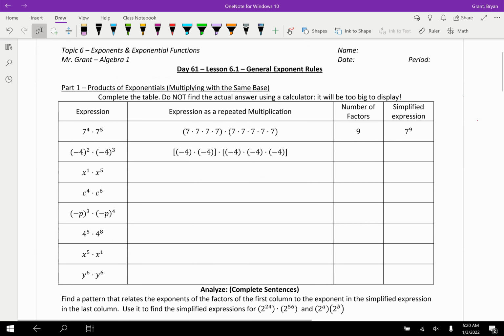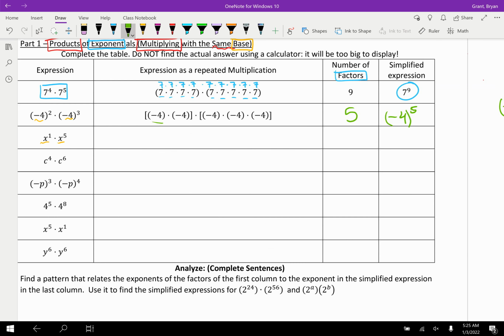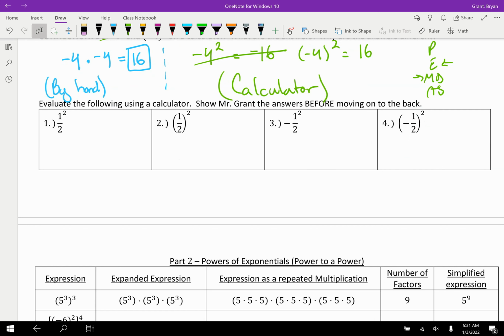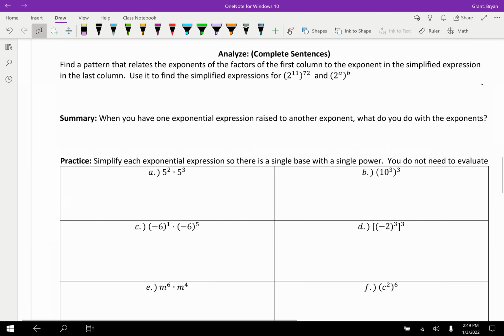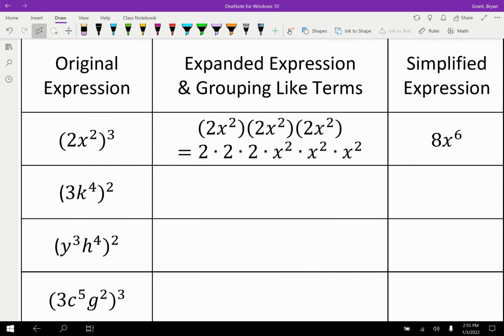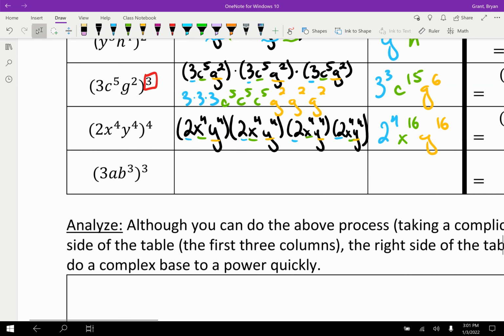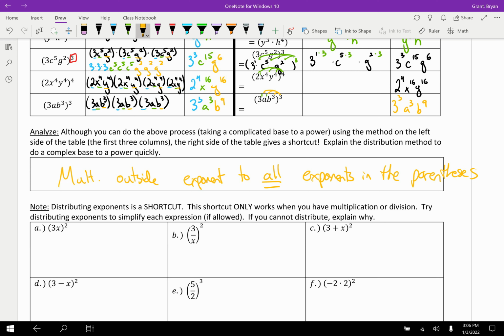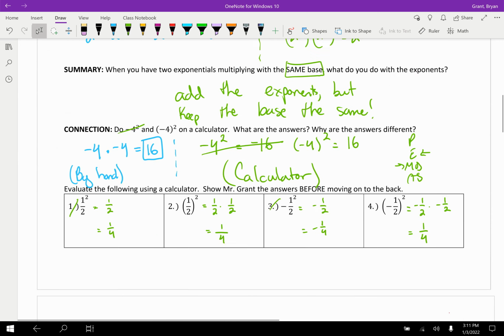Lesson 6.1 - Basic Exponent Properties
Topic 6 is where Algebra begins to change.  We start to move away from linear patterns and move into "curvy" graphs.  Our first style of "curvy" graph is an exponential function.  The first few lessons discuss properties of exponents: how can you combine different exponential expressions that are being added, subtracted, multiplied, or divided.  Today's lesson is mainly middle school review, but you might learn something new!